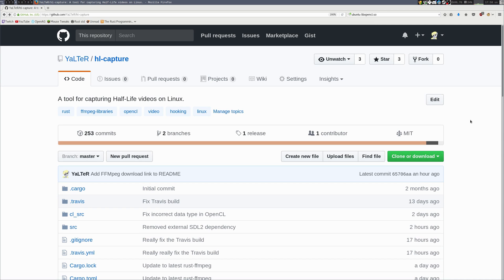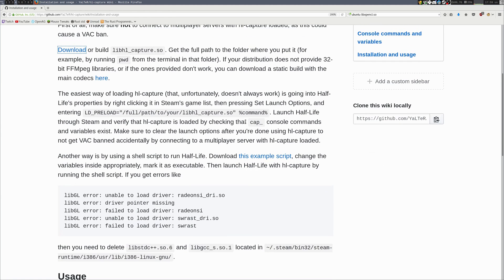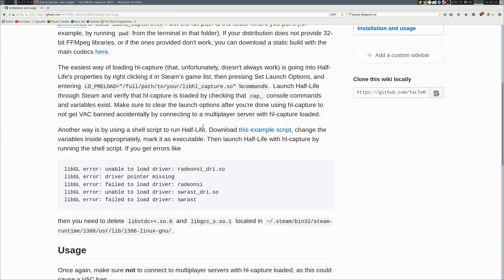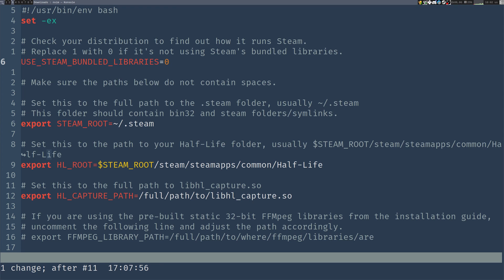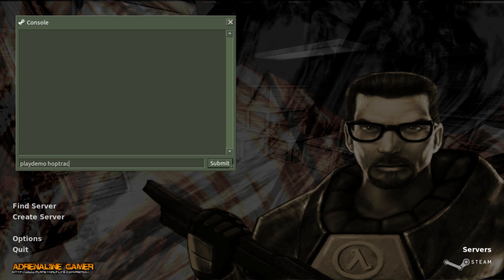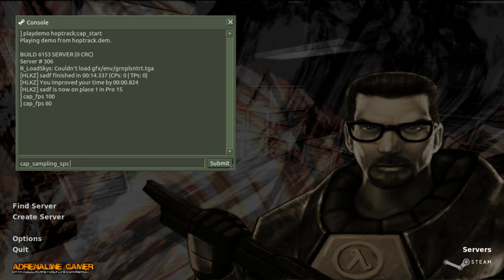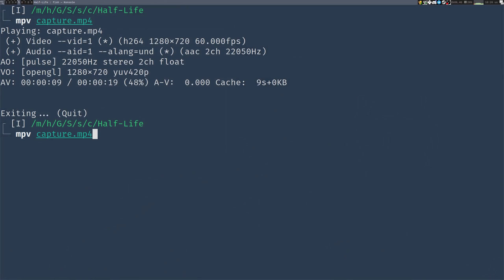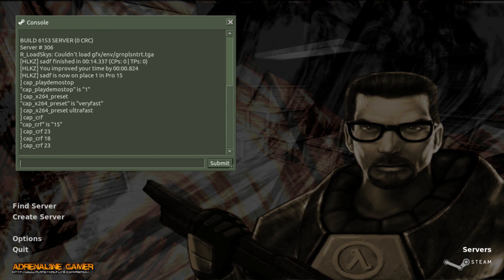hl-capture: Installation and Basic Usage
0:00 — Installation
4:56 — Basic Usage